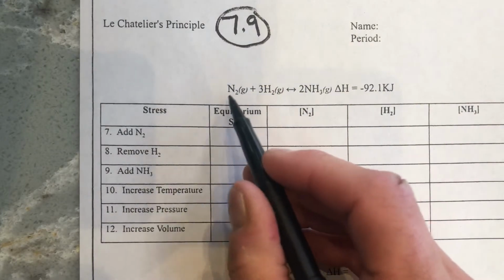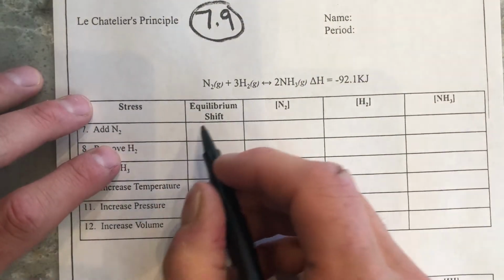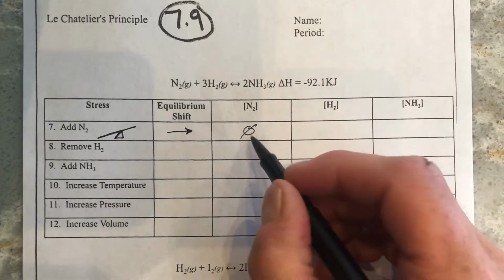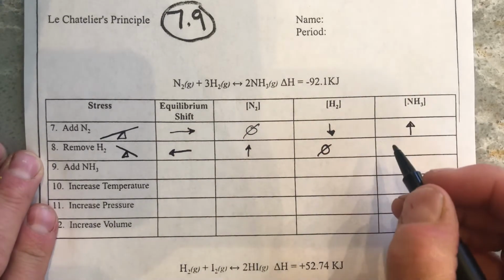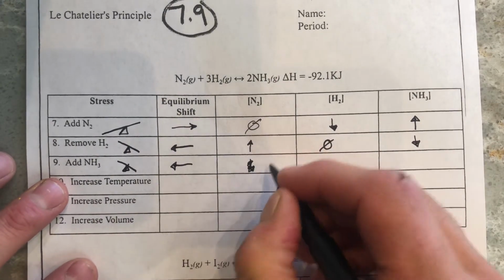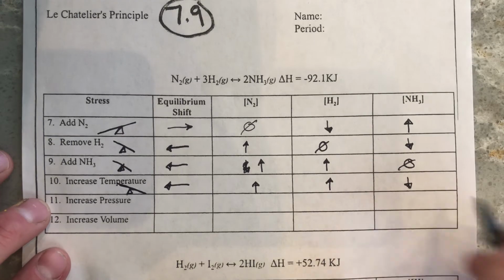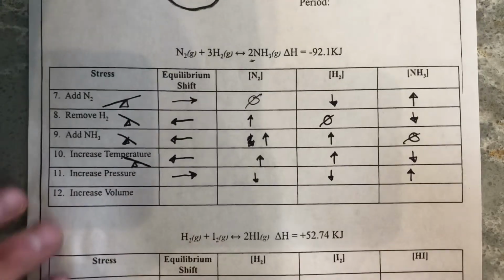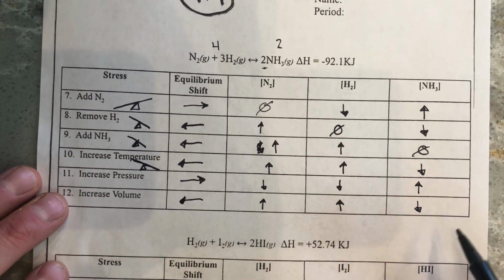How to do Practice 7.9